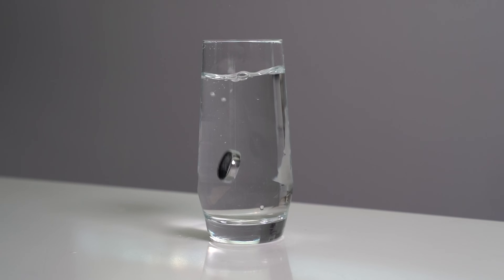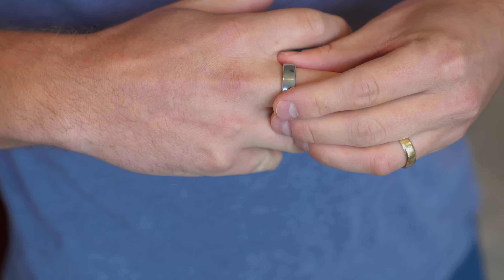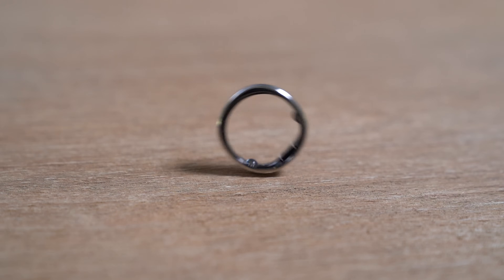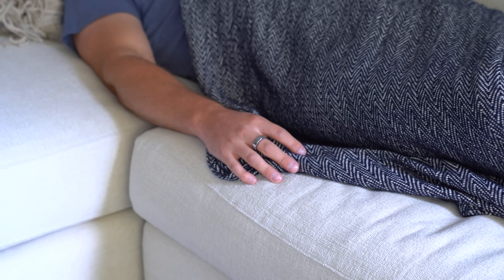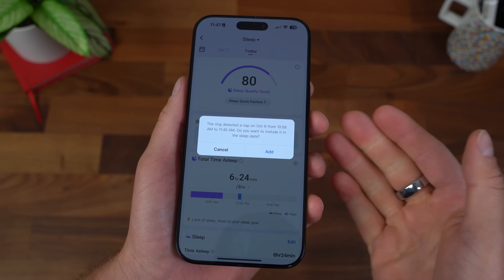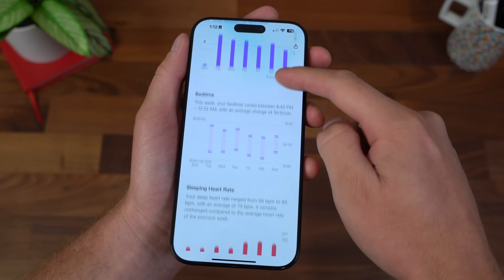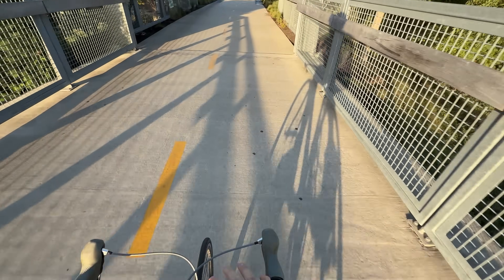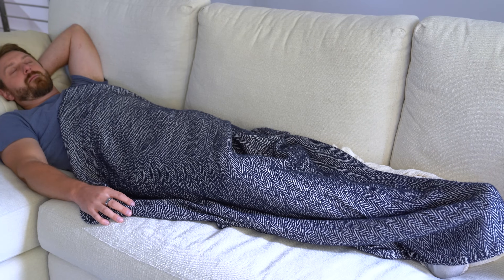RingConn Gen 2: First Smart Ring with Sleep Apnea Monitoring and 12 days Battery Life!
The First Smart Ring with Sleep Apnea Monitoring and an unparalleled 10 - 12 Days Battery Life! RingConn Gen 2